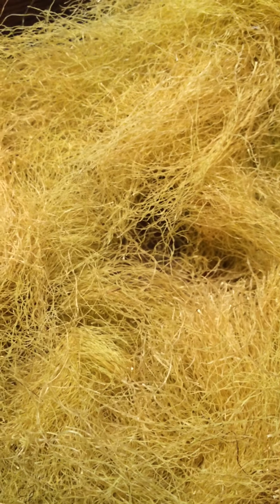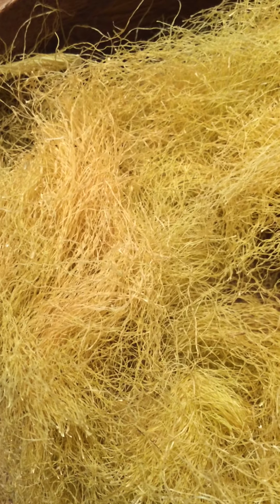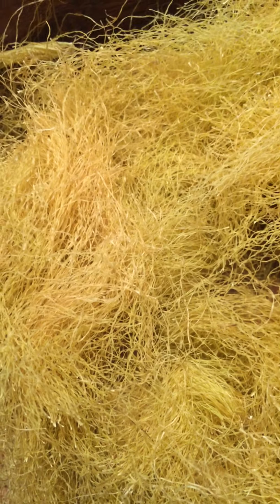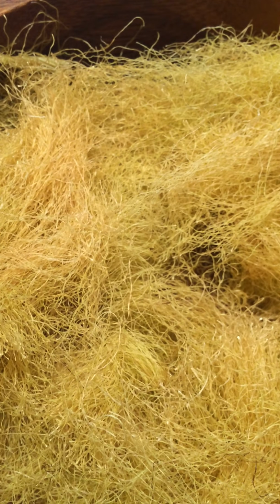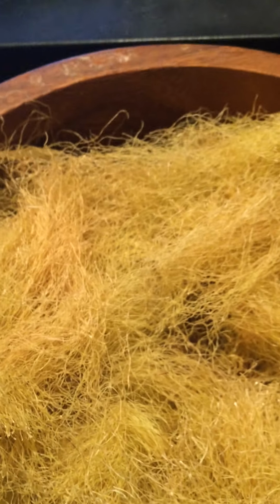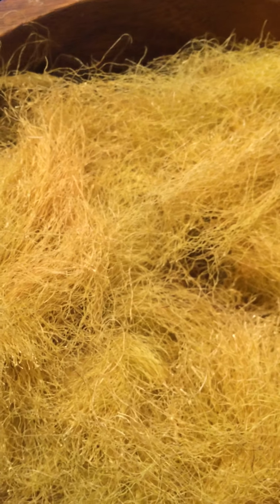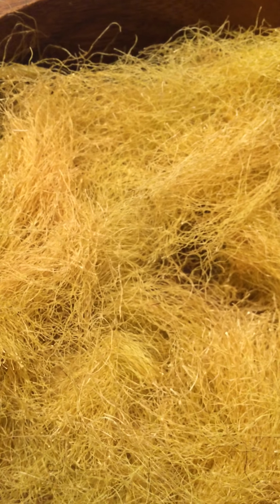Medicinal Corn silk Natural Gout Remedy! LIKE👍,SUBSCRIBE✅,RING THE BELL🔔, PLEASE SHARE, THANKS!!!💖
Corn silk possesses anti-inflammatory properties which help to lower pain that are caused due to inflammatory health problems such as arthritis and gout. Corn silk has diuretic properties that prevent the excess formation of uric acid in the body joints that could result in gout pain. It is not an aid for conditions related to arthritis.